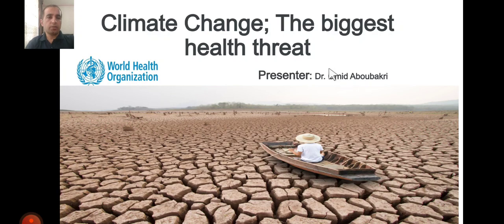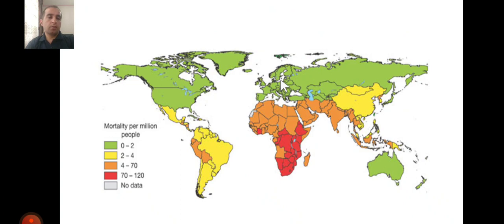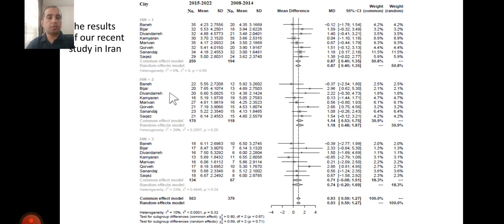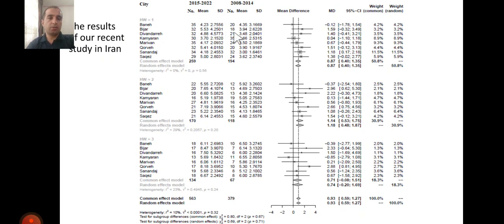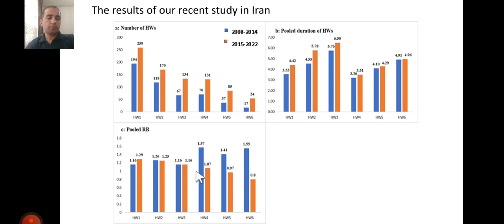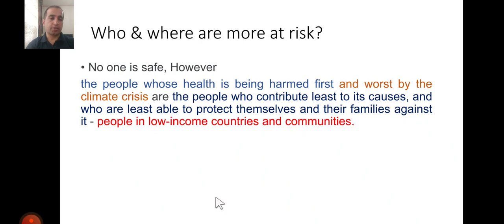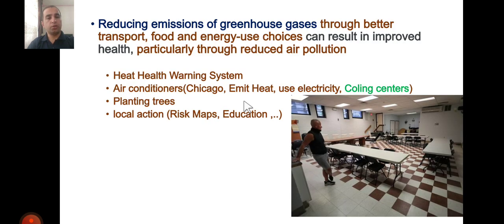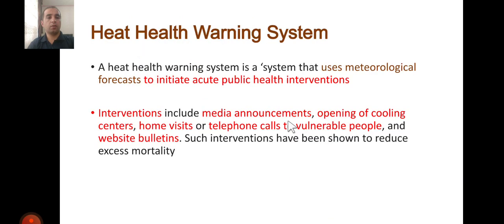Climate change/variability & health; Results of a study in Iran